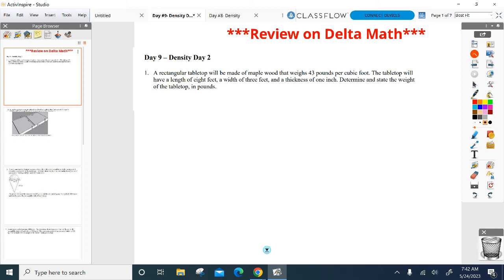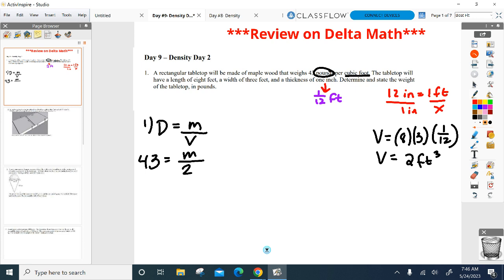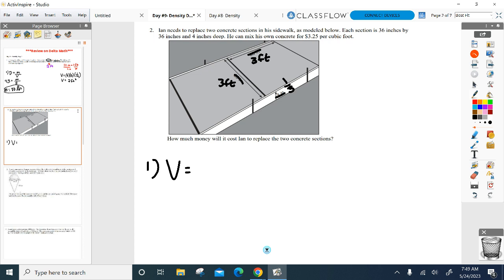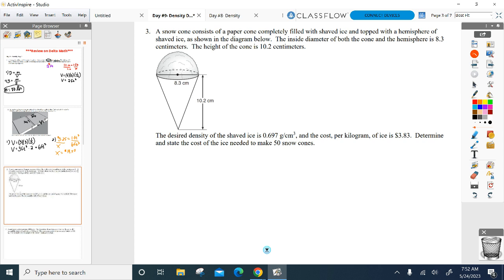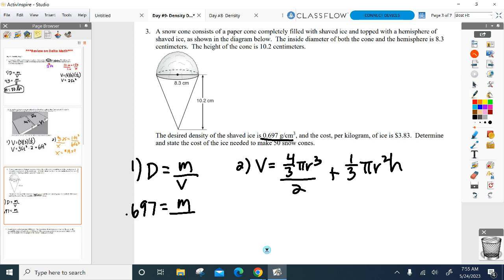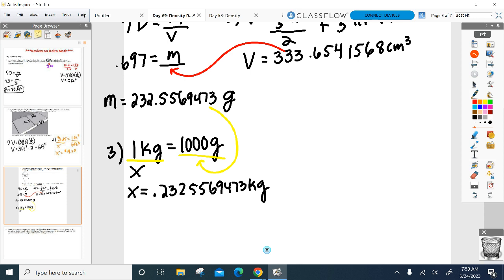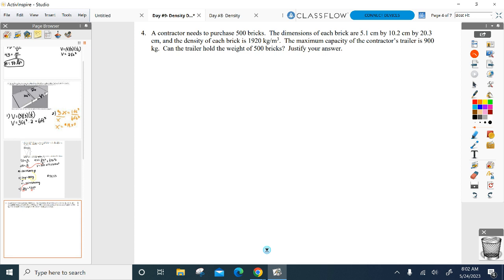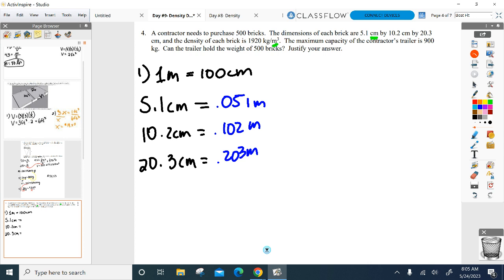Geometry AB May 24th - Unit 12 Day 9 - Density Day #2